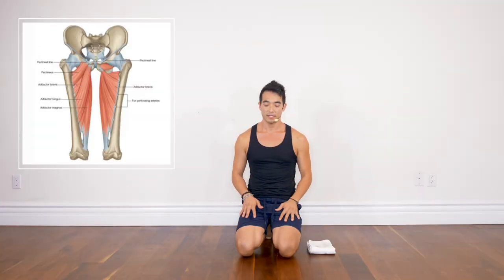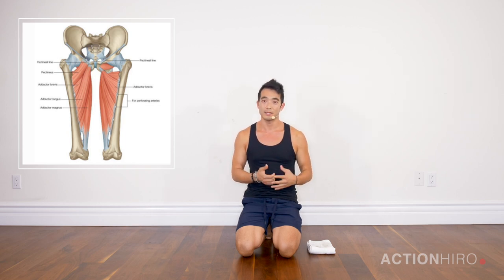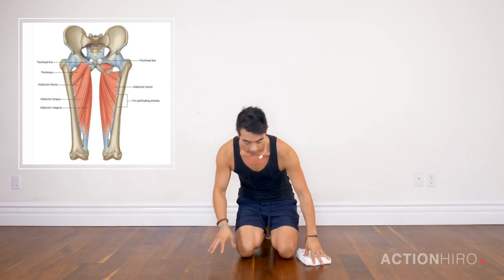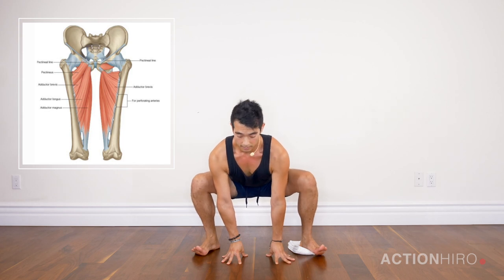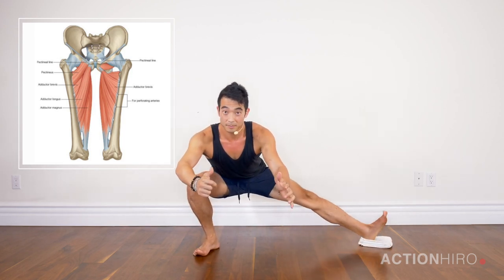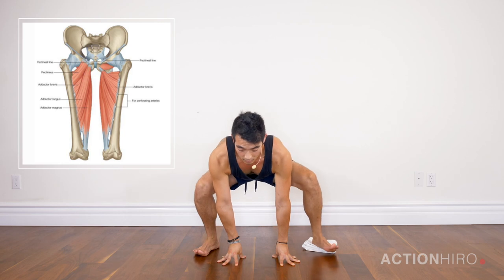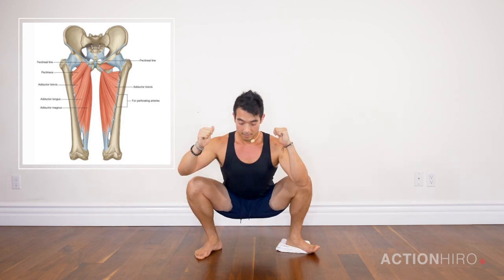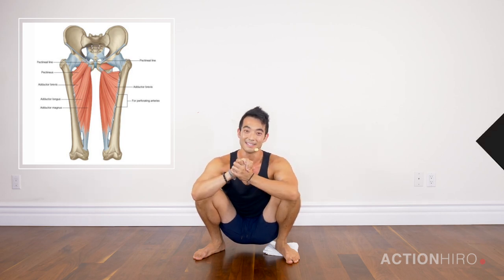Complete Strength, Flexibility & Mobility for your Lower Body with Hiro Landazuri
Here are some Skandasana Progressions for you!